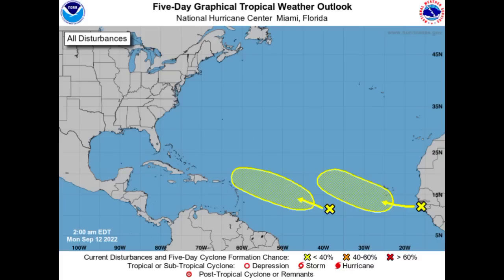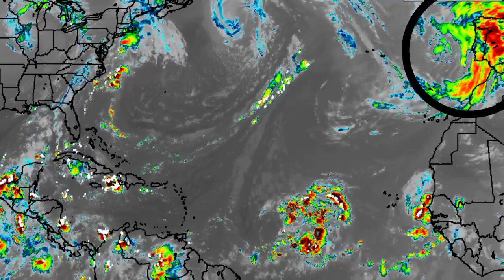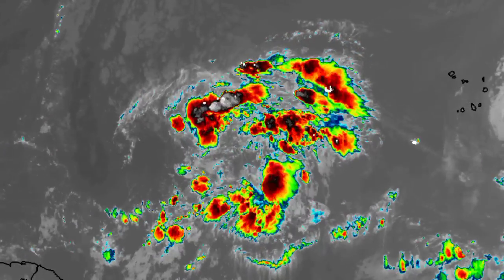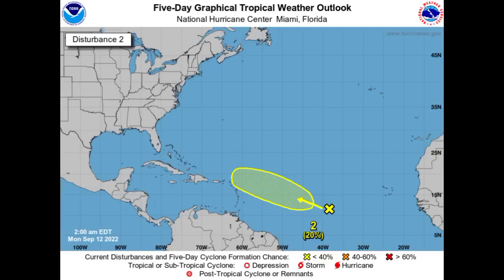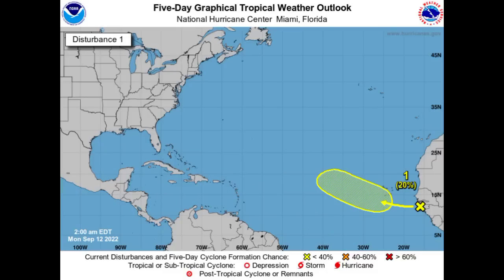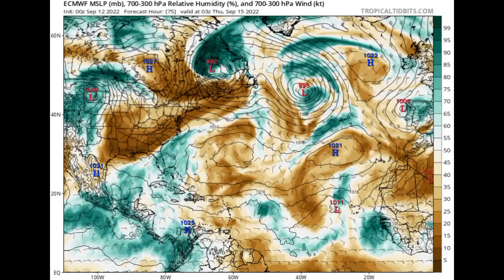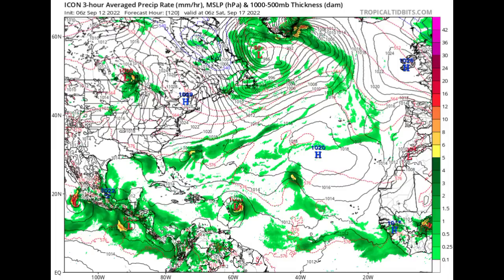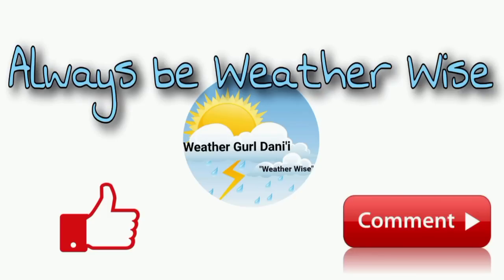Tropical wave to develop while heading to the Caribbean? Possible FIONA? Second wave to watch